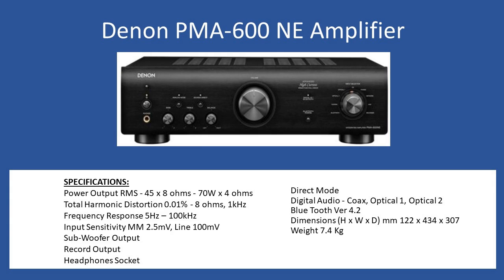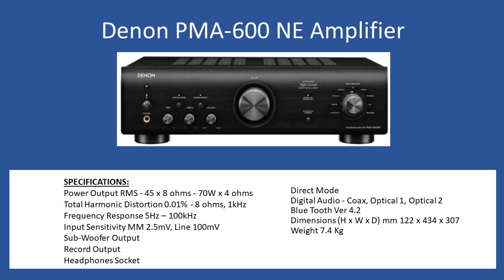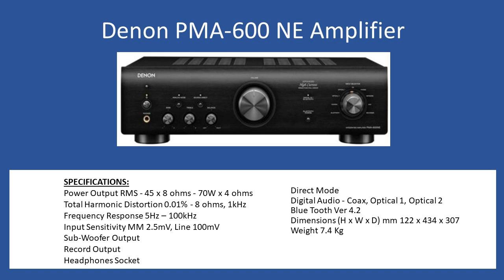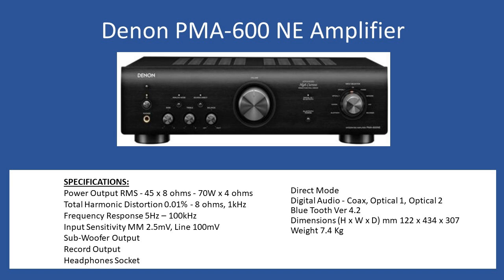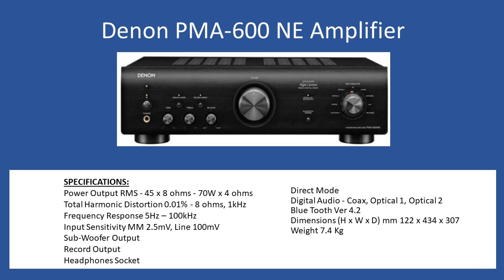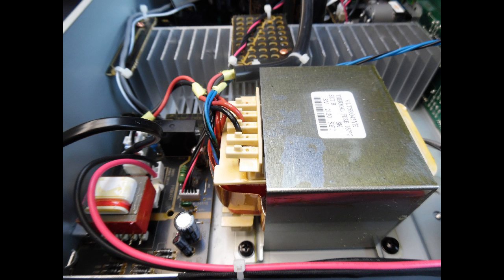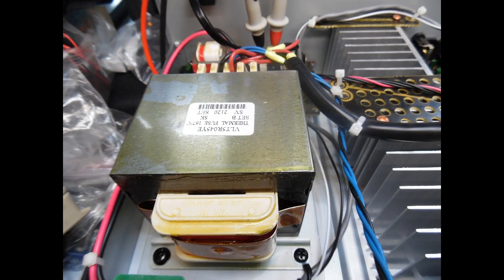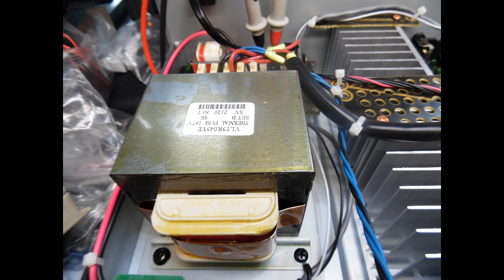Denon PMA600NE Amplifier Repair (With Audio Tutorial)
Fault
Amplifier in protection mode, power LED flashing red.

Primary winding of the power transformer open circuit.

Replacement transformer fitted fixing the issue.